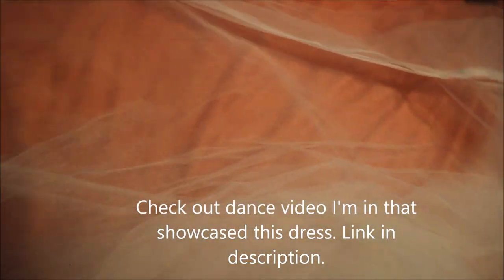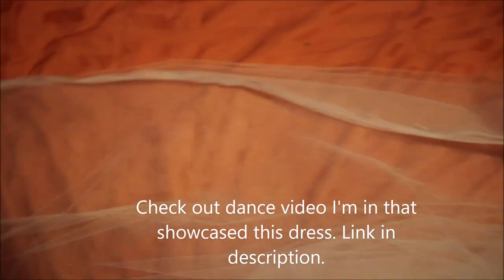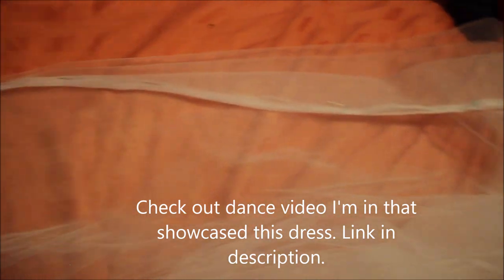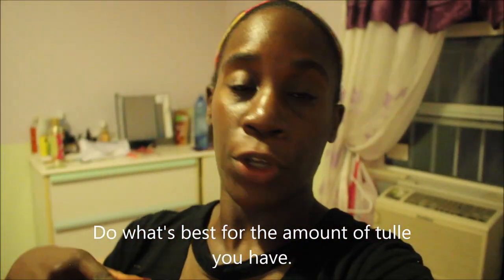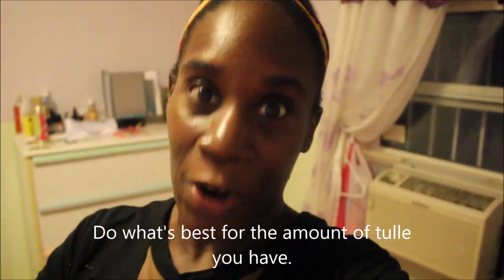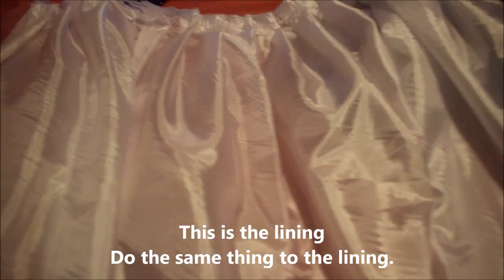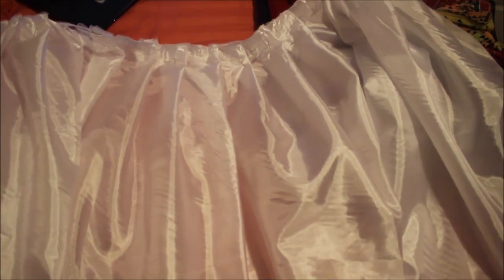Kharyzma DIY: How To Make a Tulle Skirt/Dress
Kharyzma DIY: How to make a Tulle Skirt
This was one of costumes that I designed for the MFNY Dance video I'm in.

(Part 1 on the Bodice will be up shortly)

Janet Jackson & Daddy Yankee "Made For Now".

Hey guys, I'm taking you on the set of MFNY (Made for New York)
Inspired by Janet Jackson and Daddy Yankee's  "Made For Now"

Styling/Fashion Design: Kharyzma4uFashion

Hair Accessories, Custom Fashion and more.

Kharyzma
xoxo